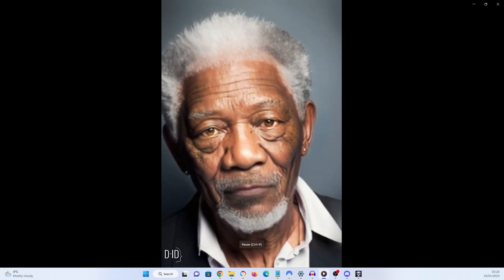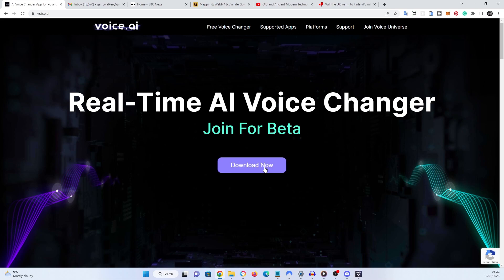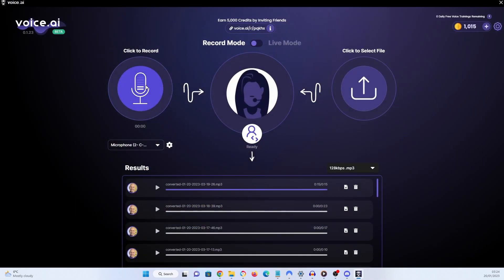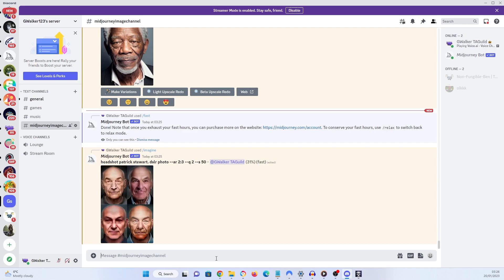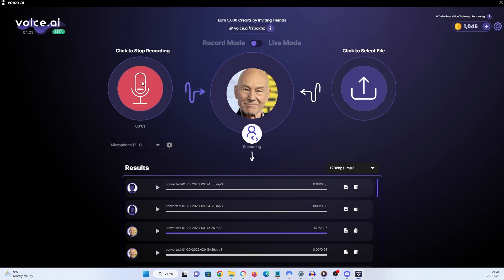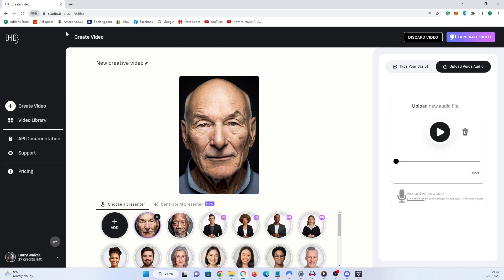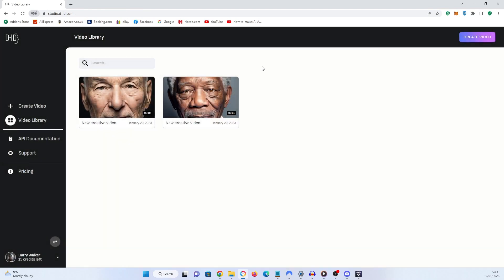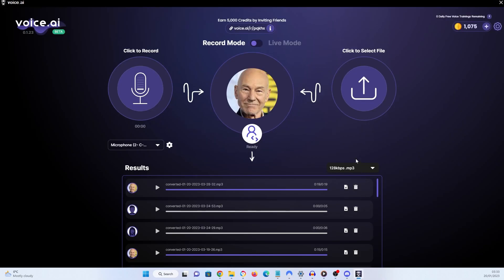How to animate your Midjourney art and do voiceovers.